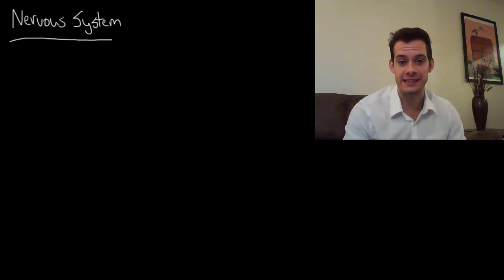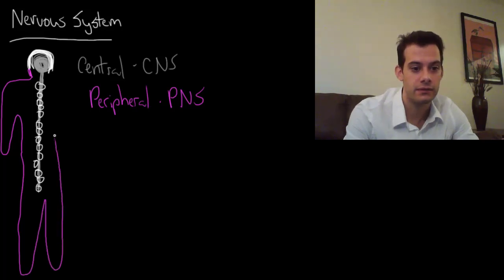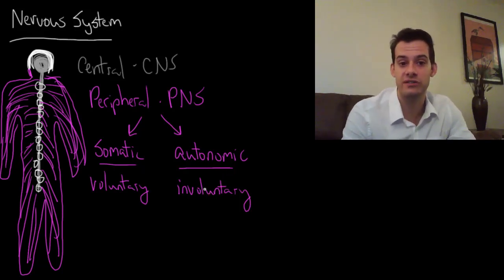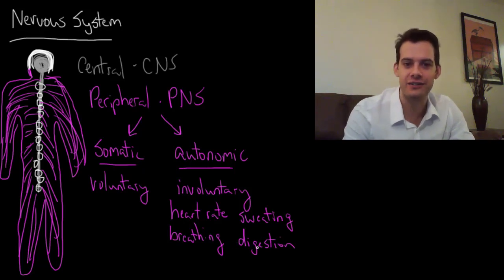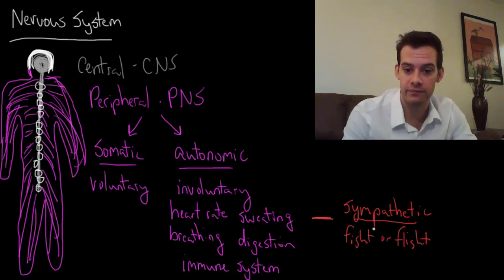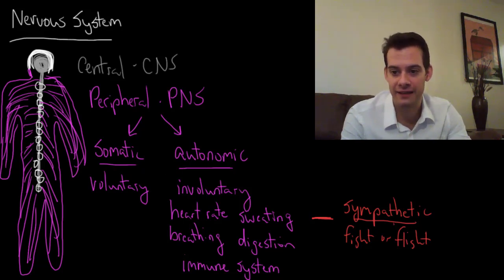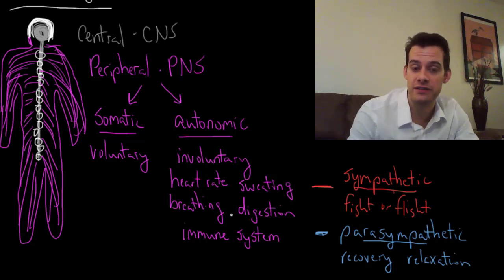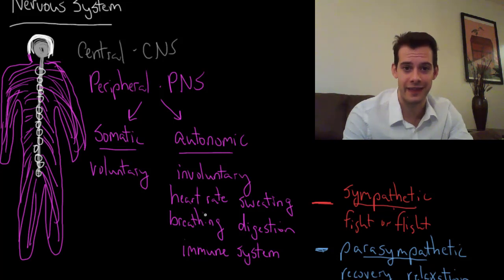Organization of the Nervous System (Intro Psych Tutorial #29)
In this video I describe the organization of the nervous system, which includes the central nervous system and the peripheral nervous system, which is then divided into the somatic and autonomic divisions. Next I discuss the sympathetic and parasympathetic systems which can activate responses in the autonomic division. I briefly explain how the fight or flight response can influence heart rate, breathing, sweating, digestion, and immune function, and how parasympathetic activation can help us to recover after a threat has passed.

Enable closed-captioning or find a full transcript of this video